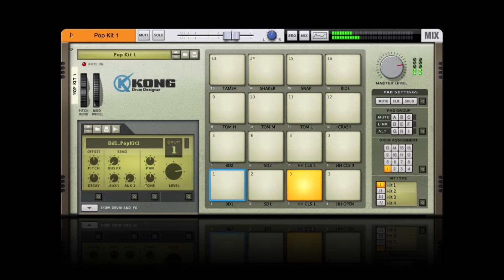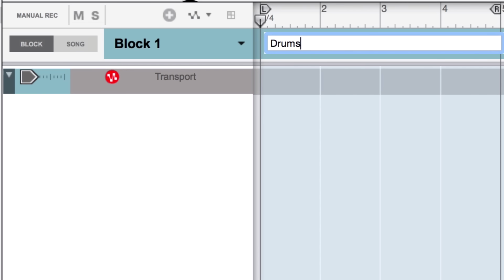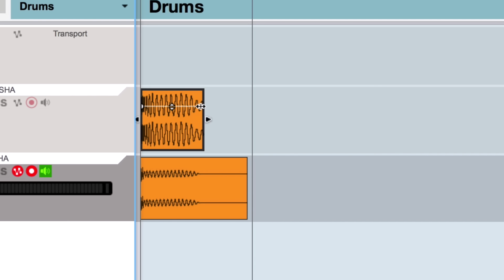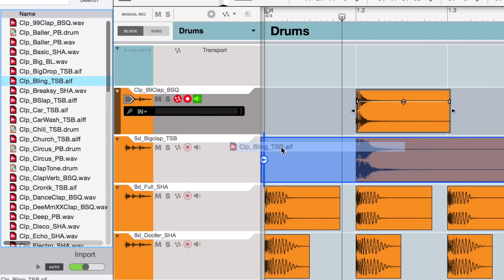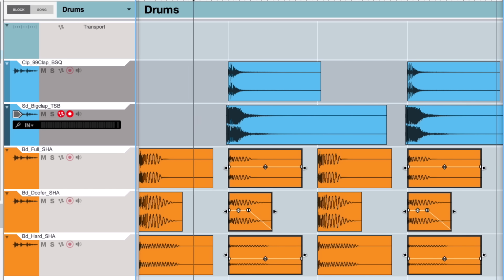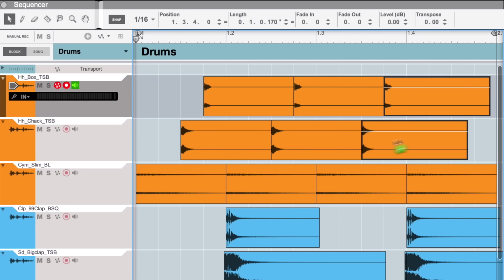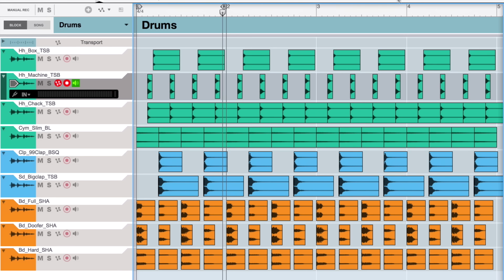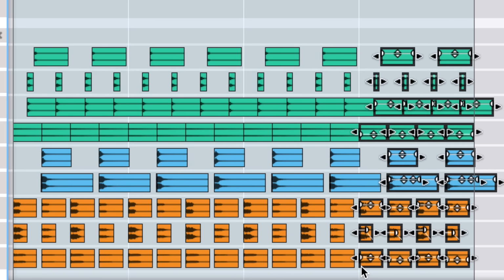Electro Pop Drums: Super Neat Beat Cheat Sheet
If you're cray cray for TayTay or gaga for... well... Gaga, then this tutorial is for you. Electro Pop drums are all about hard hitting, crisp, beats that support the song and give you just enough to clap along with.

In this episode of the Super Neat Beat Cheat Sheet series, Ryan walks you through the creation of pop drums but also shows you his favorite Drum Machine in Reason and it's one you might not even know exists.